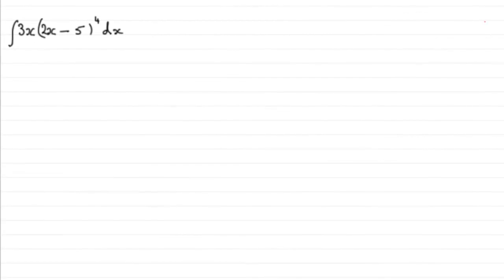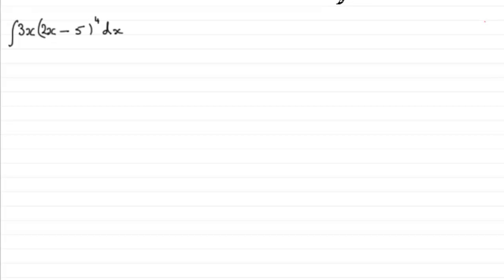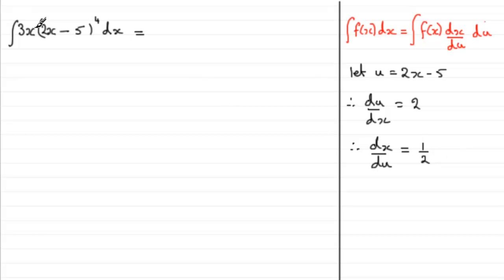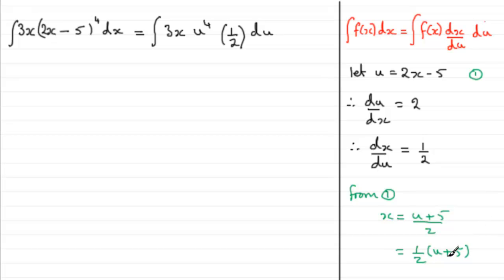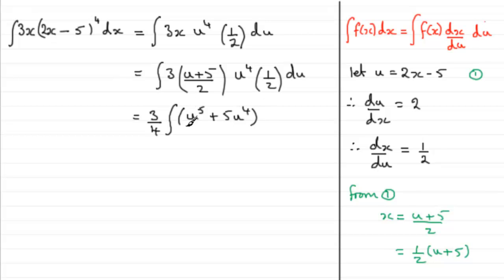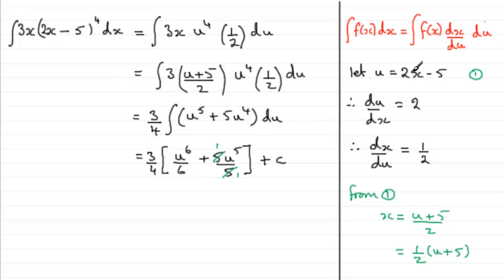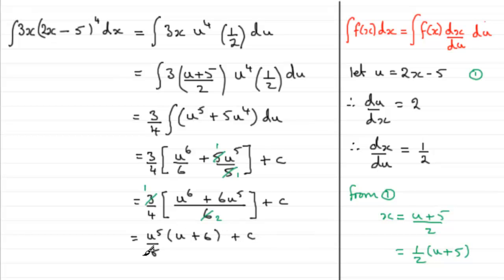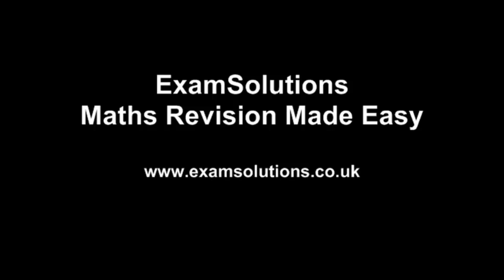Calculus : Integration : Mixed examples (4) : ExamSolutions